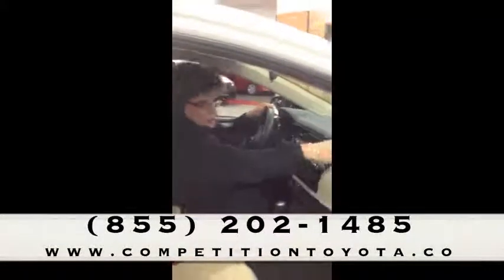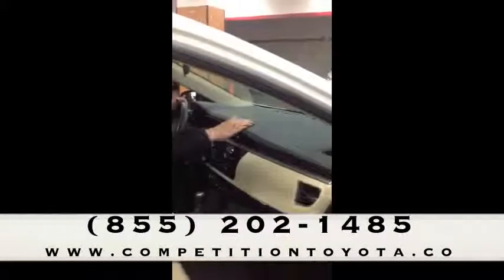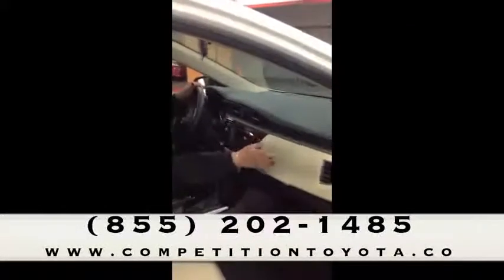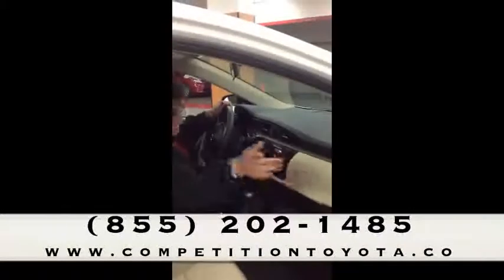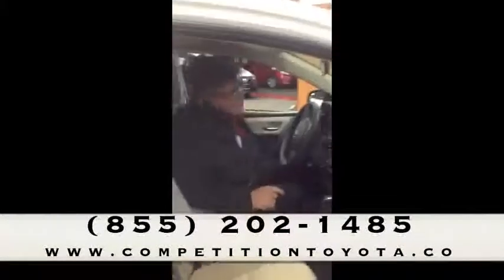Pre-Owned Dealer Middle Island NY | Used dealership Middle Island NY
Competition Toyota proudly extends all of their services to residents of Middle Island NY and the surrounding cities. If you are in or around Middle Island NY and you are looking for excellent service, selection, and prices on all new or pre-owned Toyota vehicles then you need to look no further than Competition Toyota. The wonderful folks at Competition Toyota are experts in all things Toyota related and are capable of doing whatever needs to be done to get you in a new vehicle today. Do yourself a favor and make the trip over to Competition Toyota from Middle Island NY today to see for yourself!